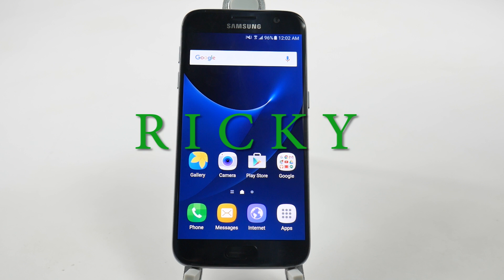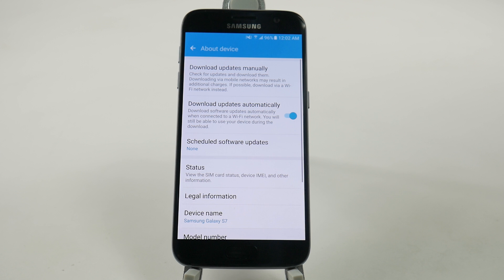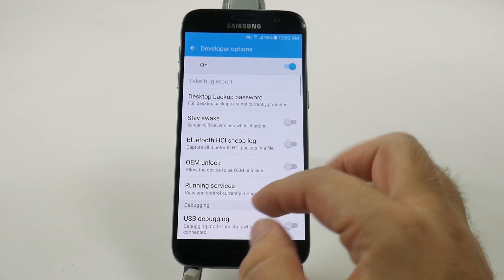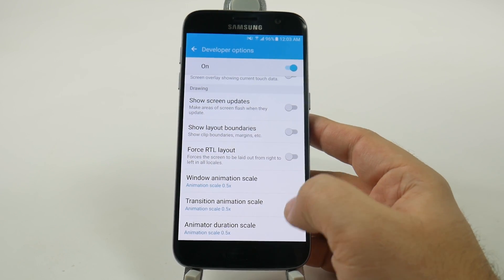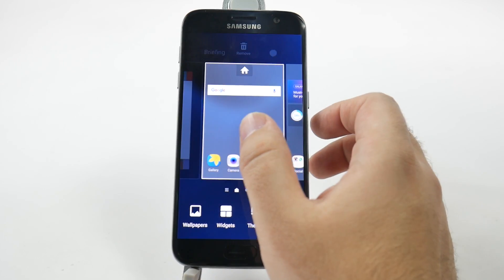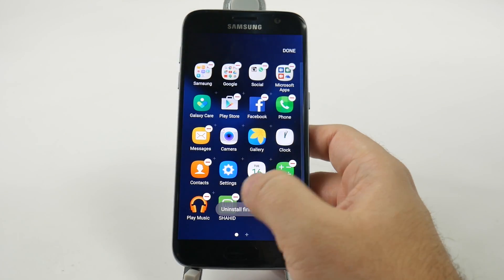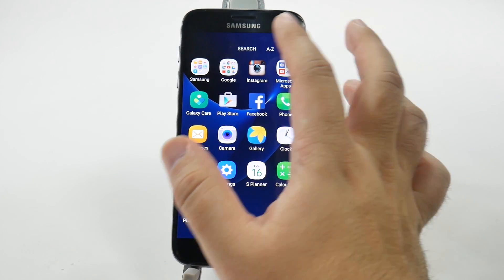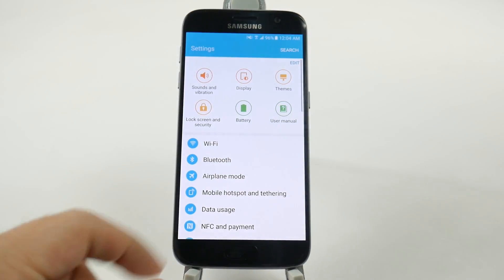How to Speed Up the Galaxy S7